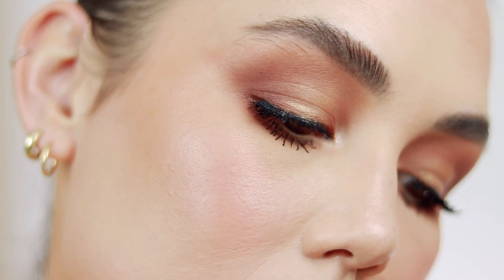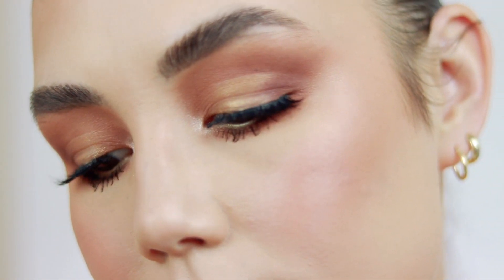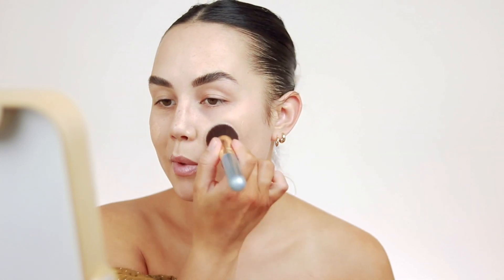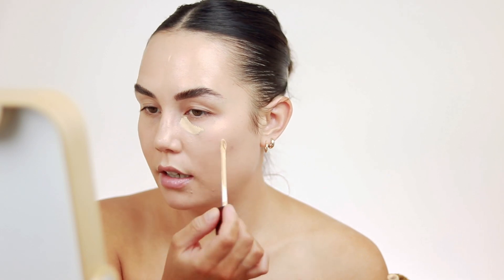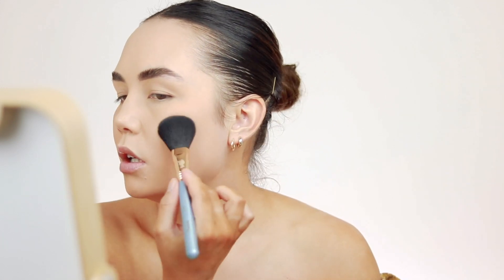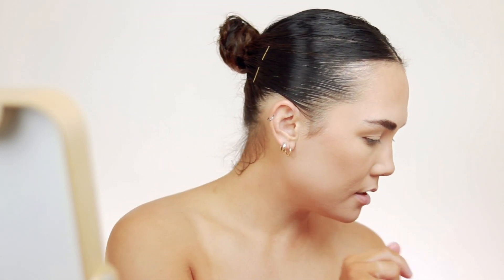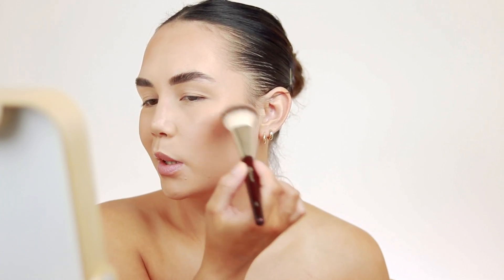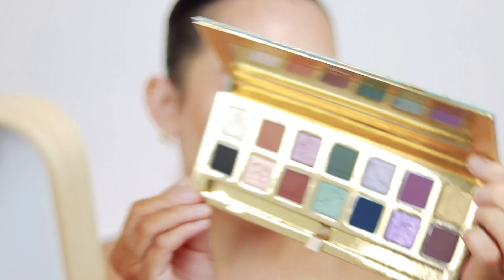pumpkin spice inspired makeup look 🎃 | alexa blake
[skin prep]
⇢pyunkang yul nutrition cream

⇢makeup revolution super dewy skin tint (shade "medium")

⇢hourglass vanish concealer* (shade "oak")

⇢elf hydrating camo concealer (shade "medium sand")

⇢sonia kashuk small sponge

⇢sigma 'f10' powder brush*

⇢sigma 'cinderella' cheek duo*

⇢mineral fusion bronzer duo (shade "luster")

⇢bk beauty '104' brush* (bronzer)

⇢sigma 'cinderella' eyeshadow palette*

⇢ere perez jojoba eye pencil (shade "gold")

⇢sigma 'cinderella' liquid lip* (shade "

⇢persona lip pencil* (shade "almond")